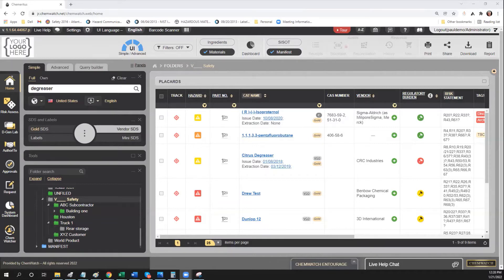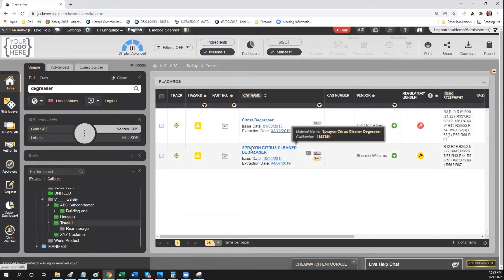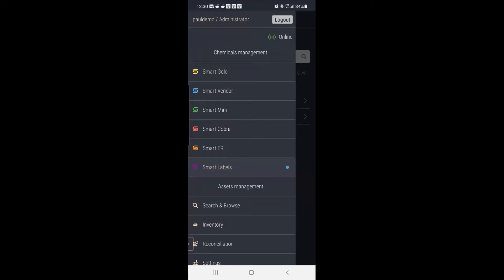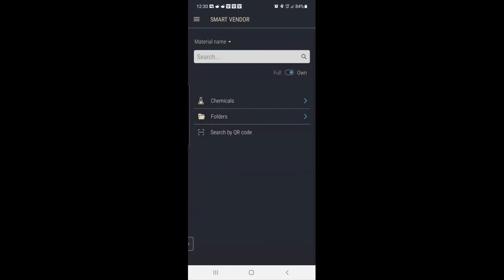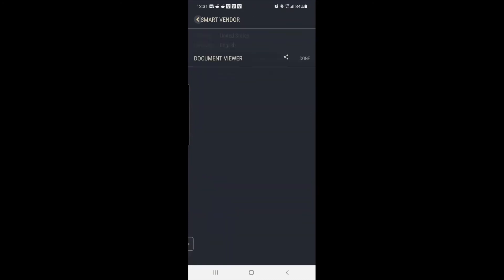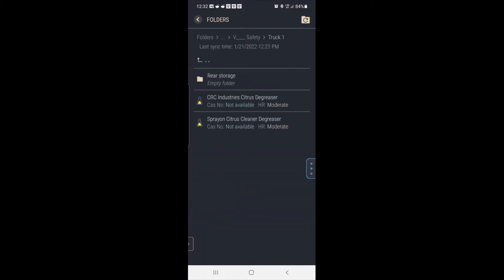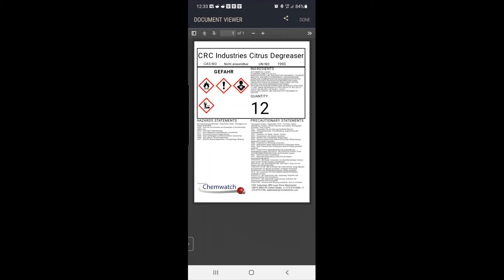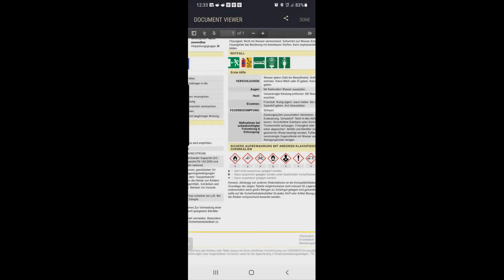V______ Chemical Chemwatch Smarter Suite demo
Chemwatch Smarter Suite allows smartphone users to access all their Chemical and SDS data via a smartphone ( IOS and Android ).   We support off line mode for access when you do not have internet access.   We also support SSO ( single Sign On ) for corporate users.   We support GEO tagging as well.    Inventory via bar code / RFID is also available, but not shown in this video.